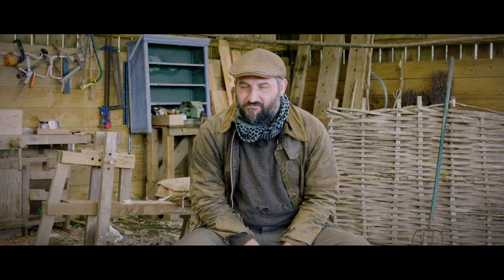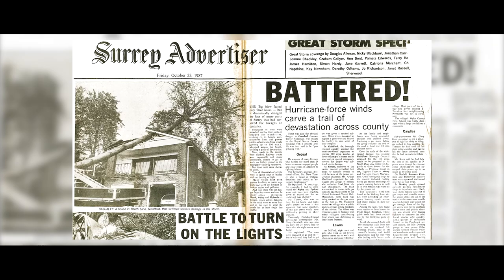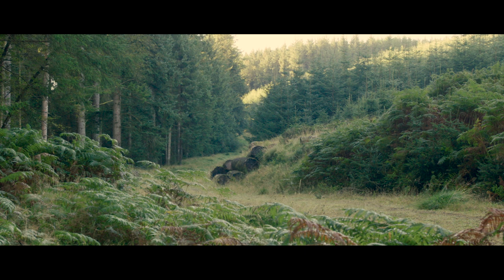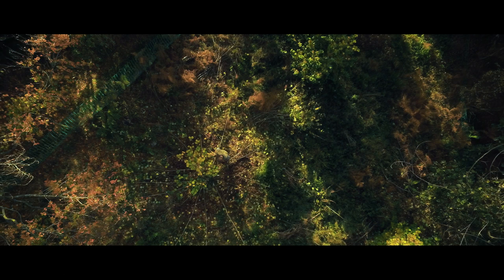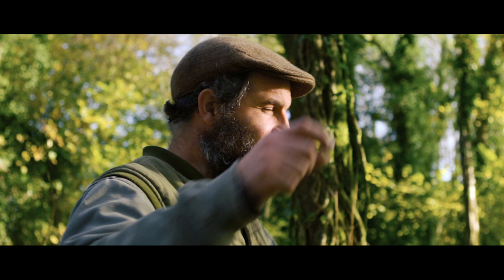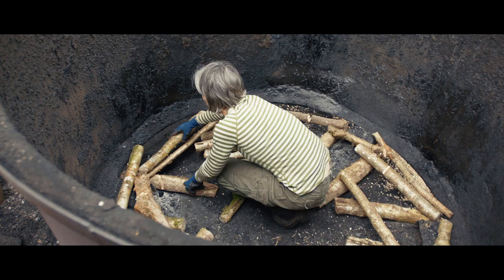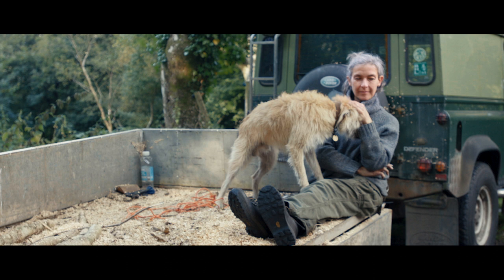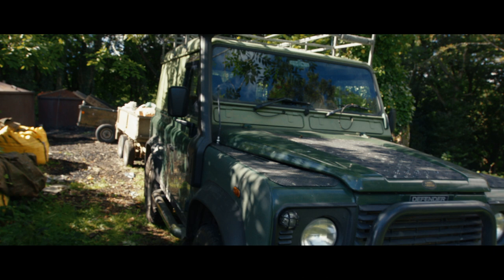Cultivating regenerative growth in English woodlands | Time Travel in Britain's Lost Rainforests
With a deep view of time, a regenerative forester extracts resources to cultivate growth in an ancient English rainforest.

Director: Hugh Hartford
Producer: Anson Hartford

Living and working in the woodlands of the Teign valley in Devon, England, the regenerative forester John Williamson has cultivated a deep connection to and unique understanding of this rare patch of English rainforest. This includes knowing that a healthy ecosystem means an eclectic variety of landscapes rather than perfect tree cover; that no parcel of land in Great Britain has gone untouched by humans; and that, while storms can mean devastation for people, for woodlands they’re simply another phase in an ancient cycle. In this short documentary, Williamson explains how, through viewing these woodlands in terms of the deep past, present and future, he’s developed a sustainable method of extracting wood and creating charcoal that actually encourages biodiversity.